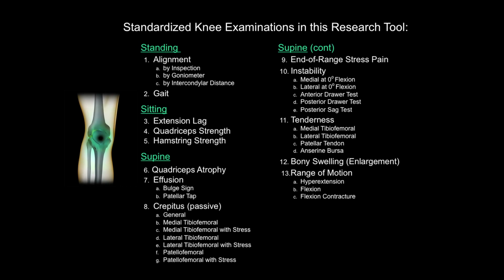Introduction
Designed for researchers requiring standardized outcome measures this video demonstrates 31 standardized knee examination techniques.
The content is not provided as a form of self-diagnosis.